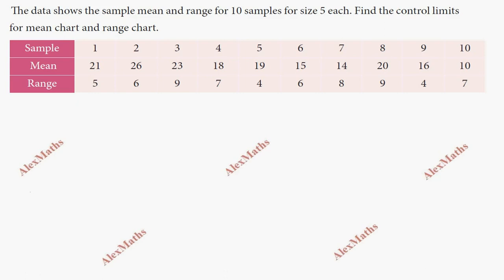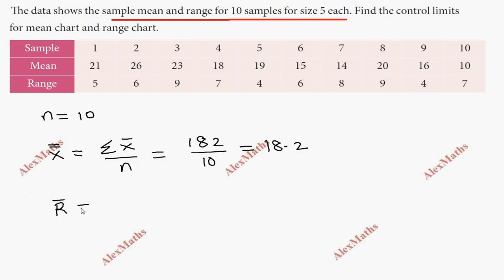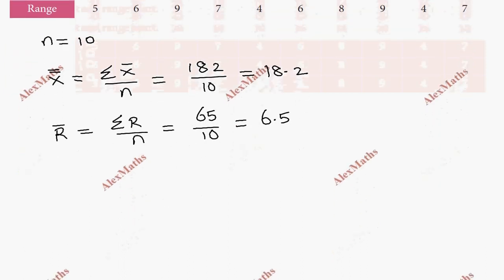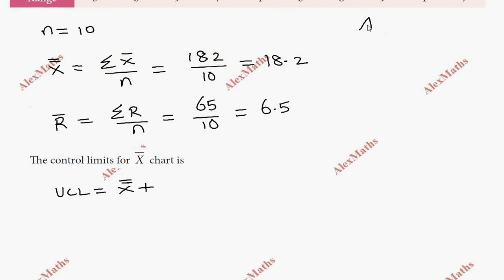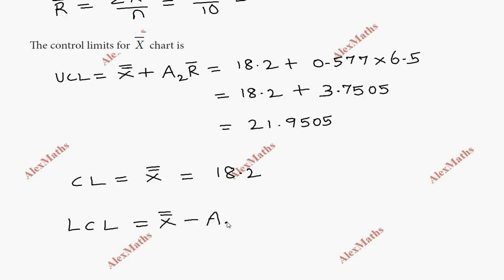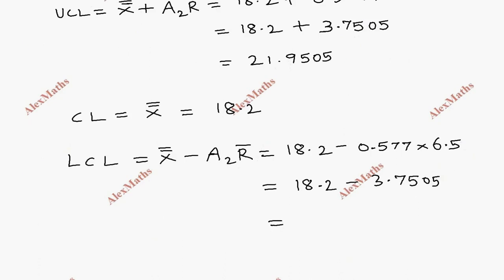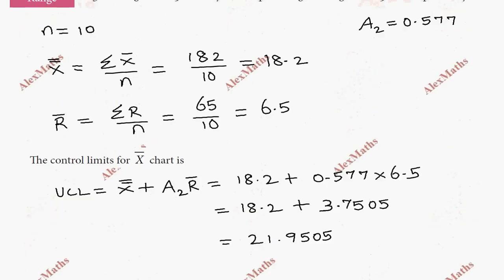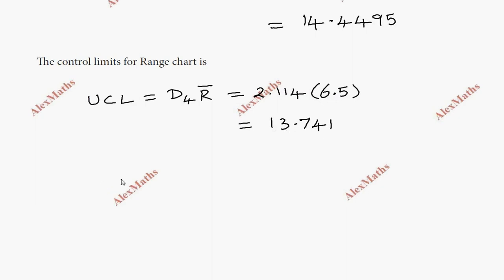TN Class 12 Business Maths Applied Statistics Example 9.21 Chapter 9 AlexMaths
tnnewsyllabus TN Class 12 Business Maths Applied Statistics Example 9.5 Chapter 9 AlexMaths
Example 9.21